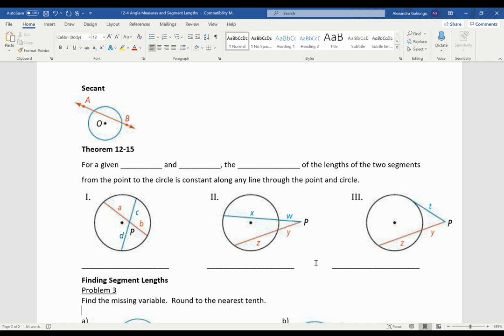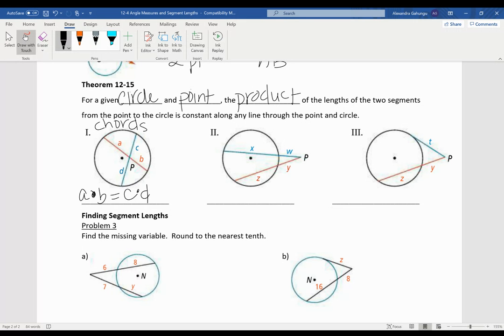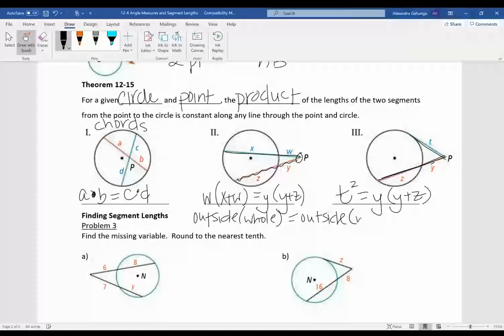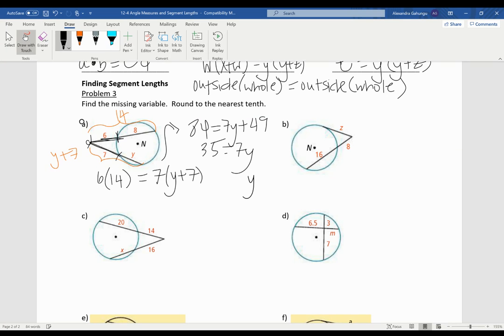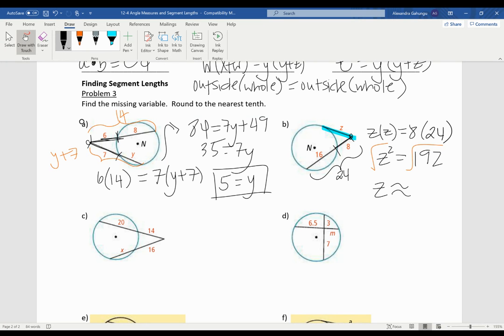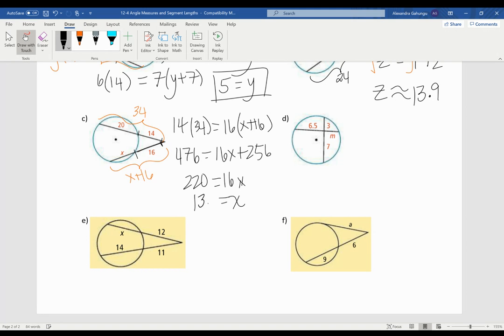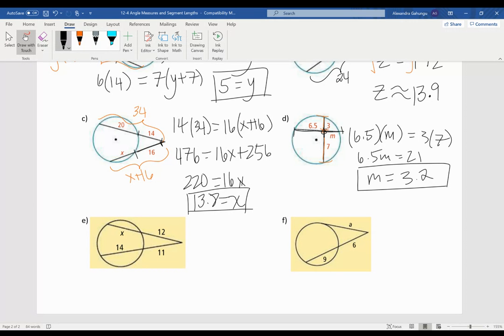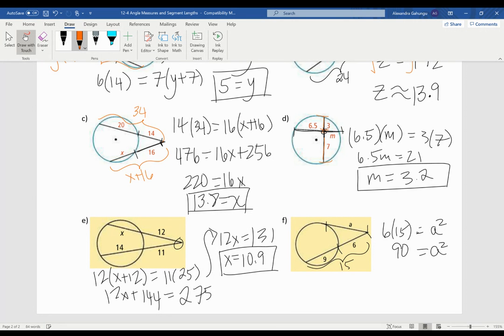12-4 Notes #2: Segment Lengths